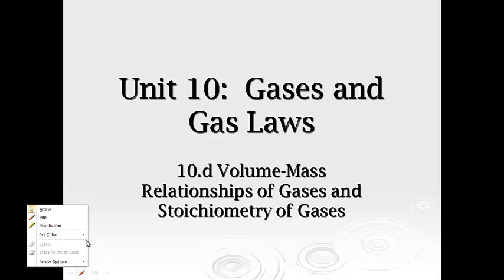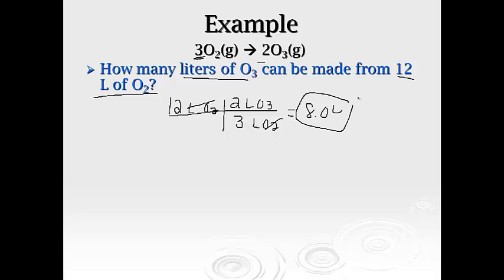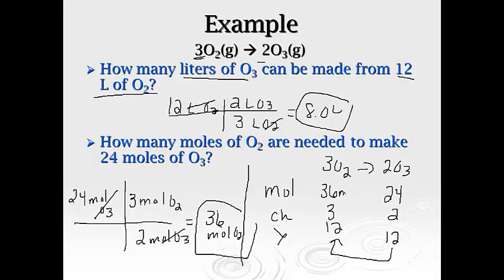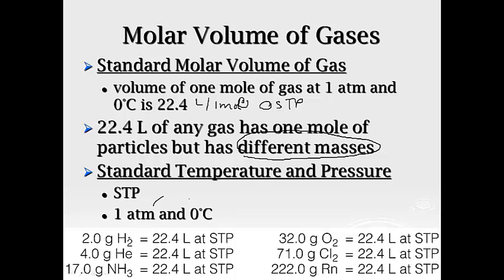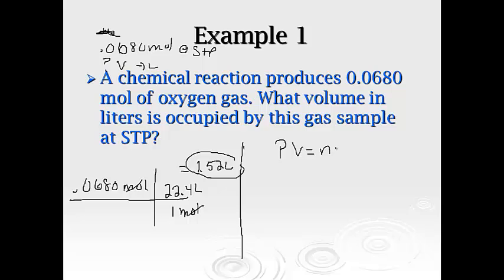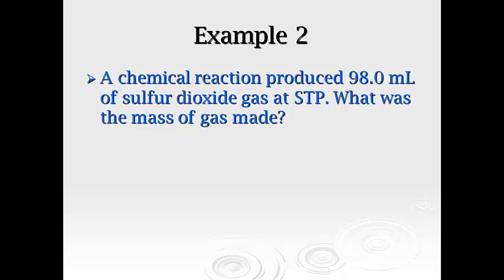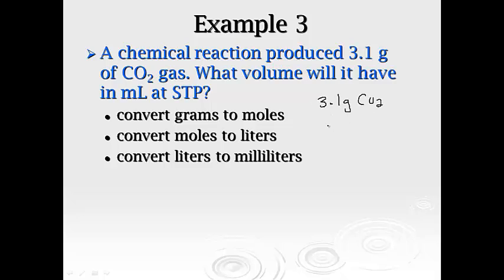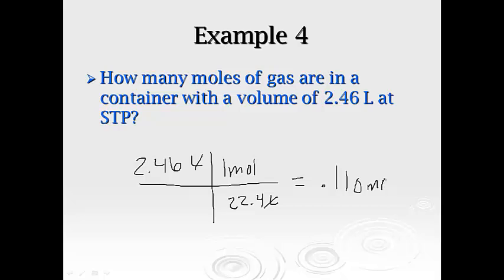10.d Stoichiometry of gases Part I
stoichiometry of gases using volume relationships and the molar volume of a gas